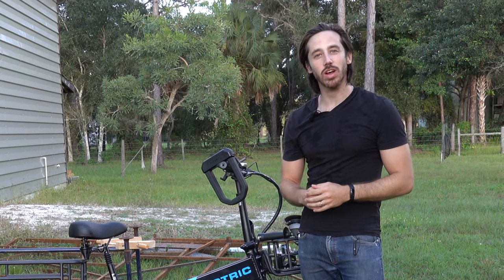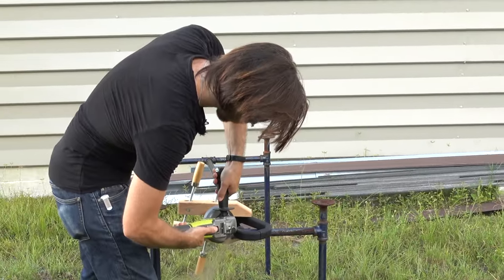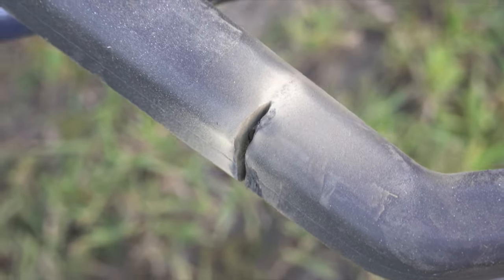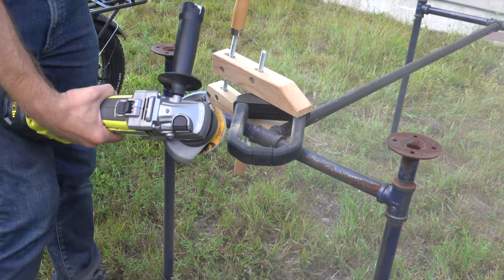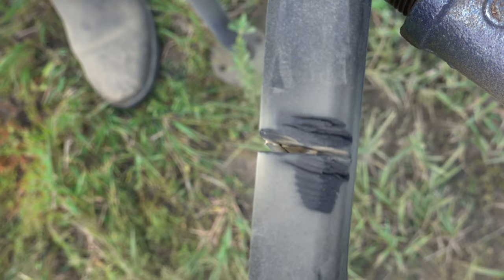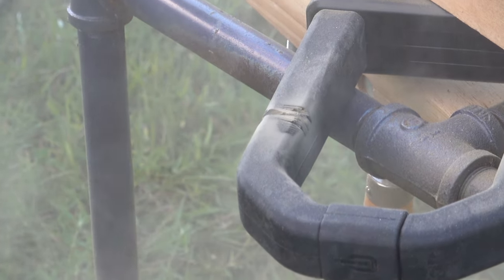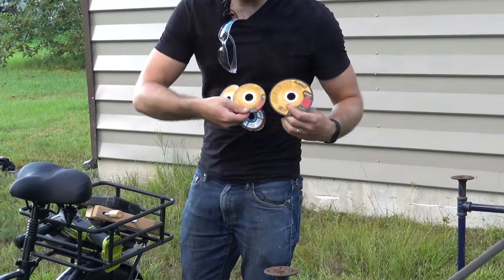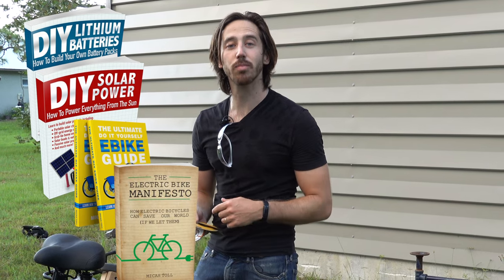Best E-bike Lock? Angle Grinder-Proof Hiplok D1000 Test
Here are some of the products I use:
250W complete e-bike kit
500W complete e-bike kit
1,000W complete e-bike kit

36V 15Ah Hailong (shark) battery
48V 15 Ah triangle battery
52V 20 Ah triangle battery

100W Flexible solar panel
100W Folding solar panel